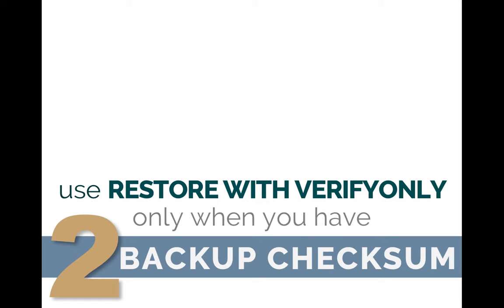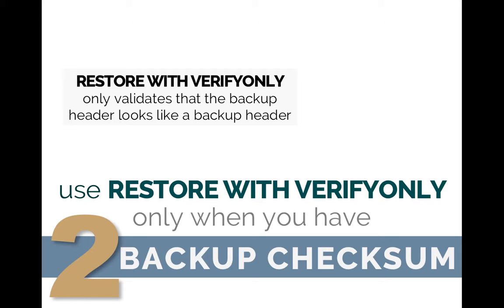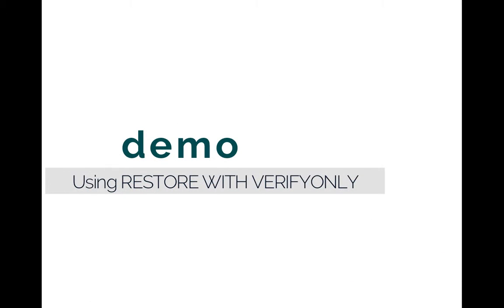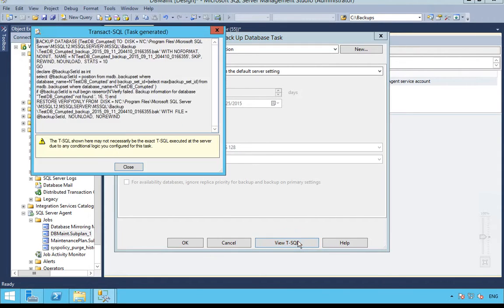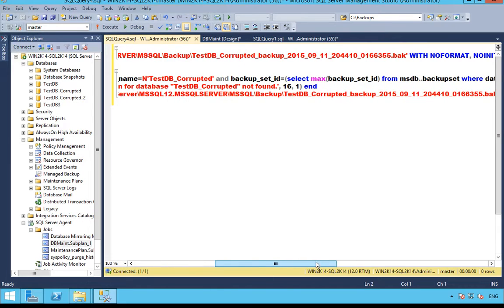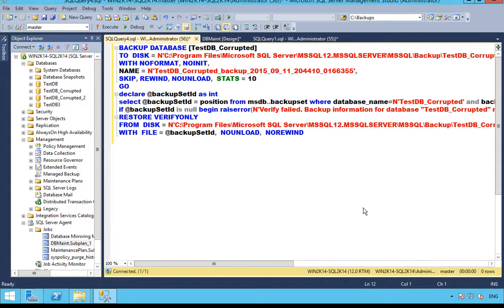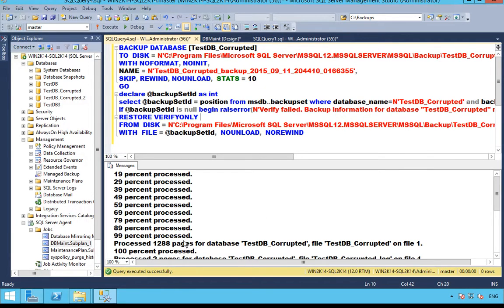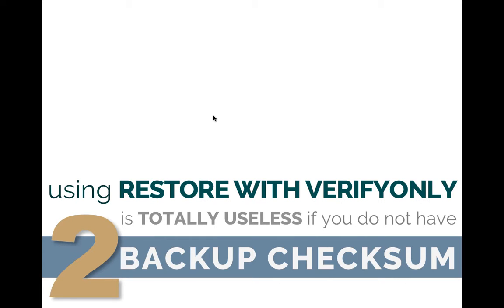The Truth About SQL Server Backup Verification Using The GUI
This is a continuation of the video on SQL Server Backup Checksums. If you are taking backups of your SQL Server database using a database maintenance plan and using the Backup Database Task, you need to watch this video. Don't get caught unaware about this option because it probably isn't doing what you expect it to do.